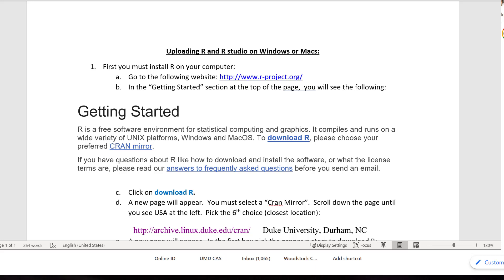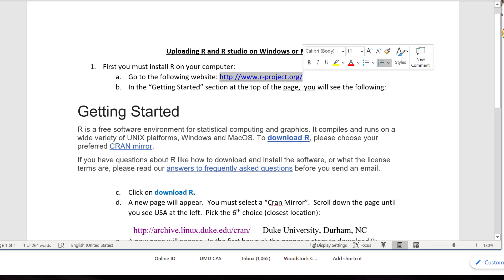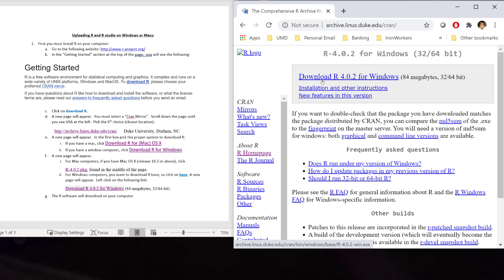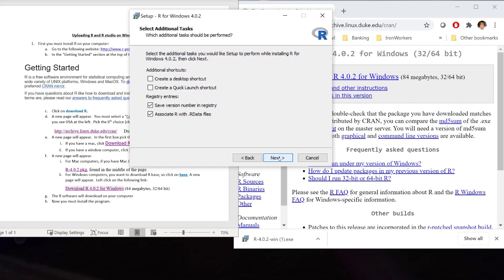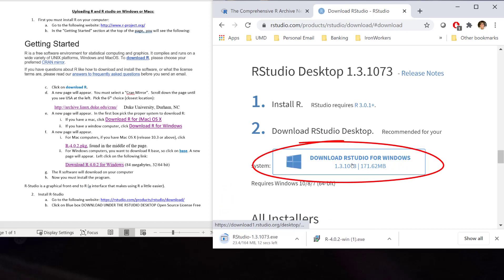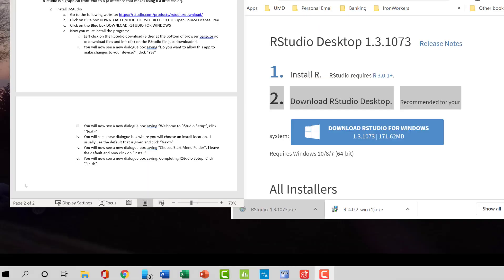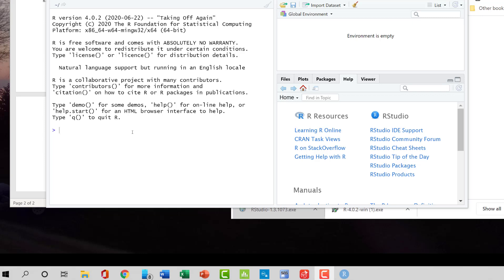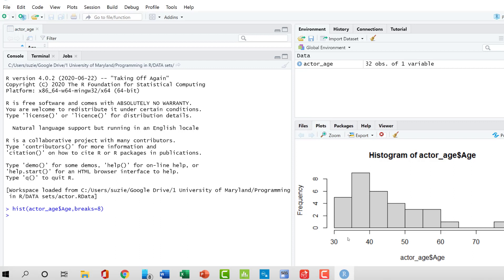Downloading R and RStudio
A Short Video to help with Setting Up your R environment for Windows Users.